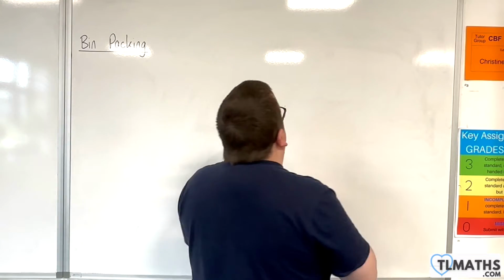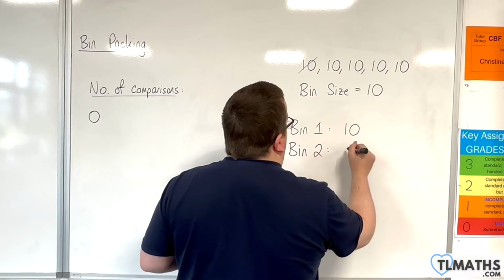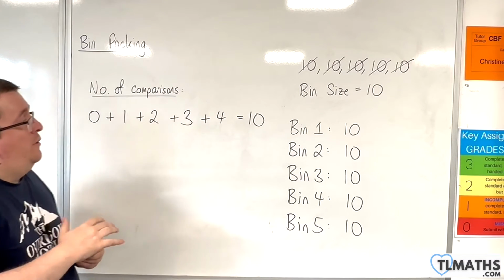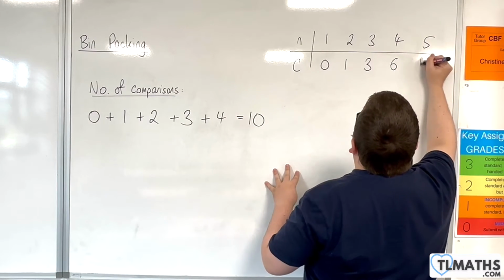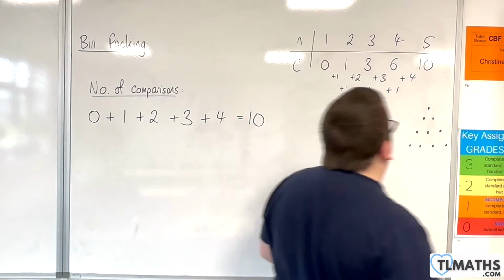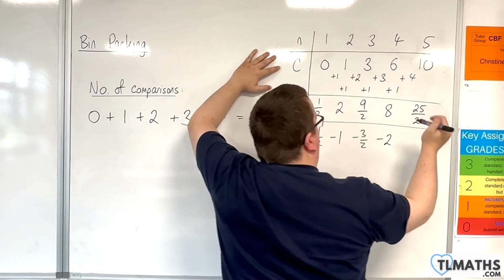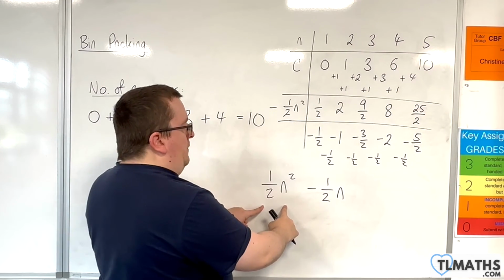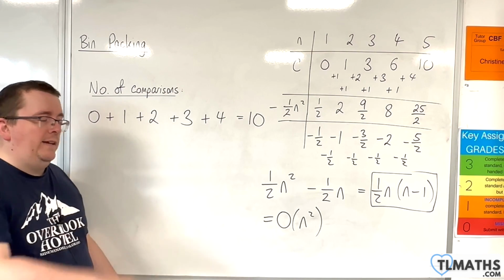OCR MEI MwA B: Bin Packing: 07 Bin Packing Complexity